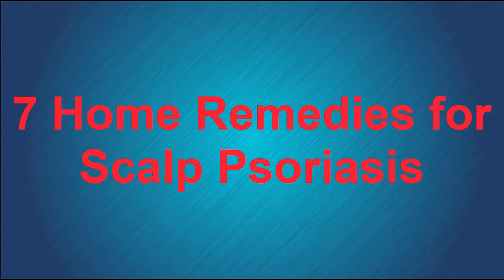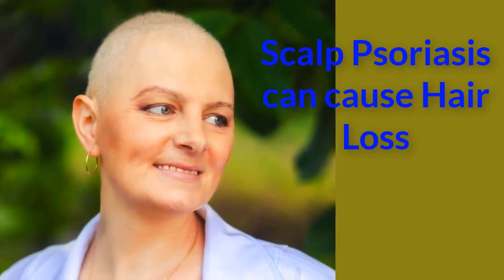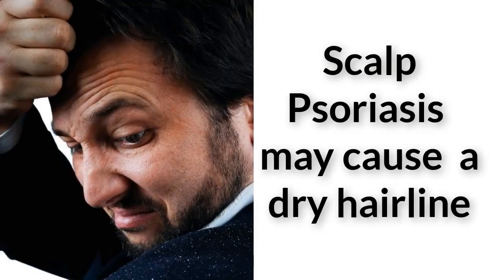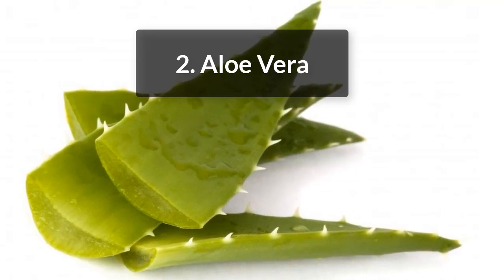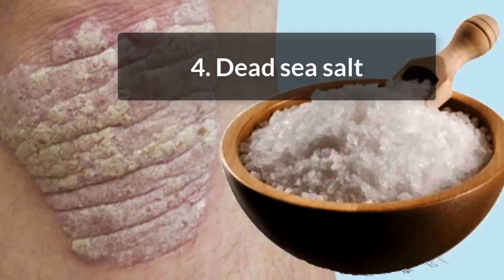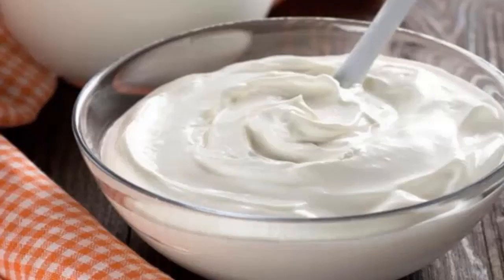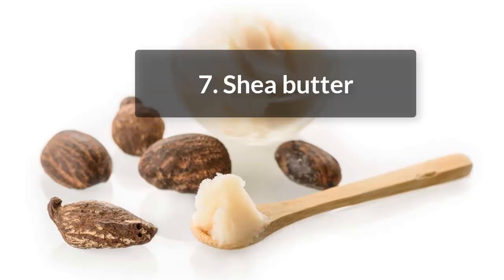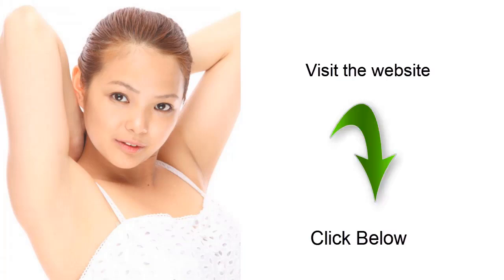7 Home Remedies for Scalp Psoriasis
7 Home Remedies for Scalp Psoriasis|Scalp Psoriasis Natural Treatment
Psoriasis is a common skin condition that results in a scaly rash. Nearly half of all psoriasis suffers are also afflicted with scalp psoriasis.
1. Apple cider vinegar
Apple cider vinegar has anti-bacterial properties.

2. Aloe Vera
Aloe vera gel, when applied to the scalp, gives a soothing effect. It can help with itchiness and irritation caused due to scalp psoriasis.

3. Coconut oil
Coconut oil can be used as one of the best home remedies for scalp psoriasis.

4. Dead sea salt
Dead sea salt is known to cure many skin diseases.

5. Yogurt
Yogurt moisturizes the skin, thereby reducing itchiness caused due to dryness and scales on the scalp.

6. Ginger
Ginger has medicinal and anti-inflammatory properties.

7. Shea butter
Shea butter is rich in vitamin A, Vitamin E, and triglycerides. It nourishes and moisturizes the scalp.
psoriasis scalp
psoriasis treatment at home
scalp psoriasis removal

7 Home Remedies for Scalp Psoriasis|Scalp Psoriasis Natural Treatment